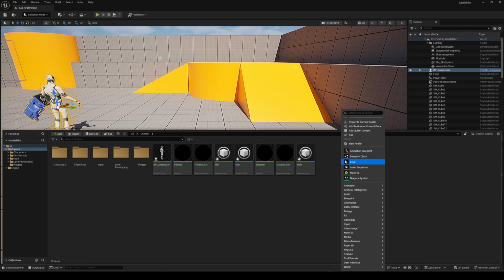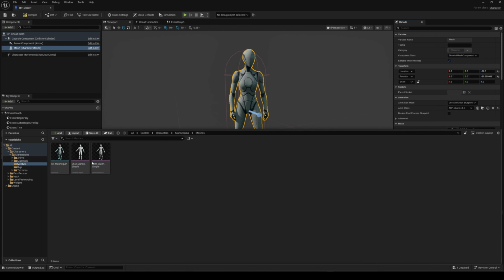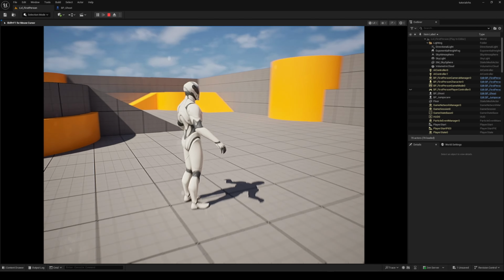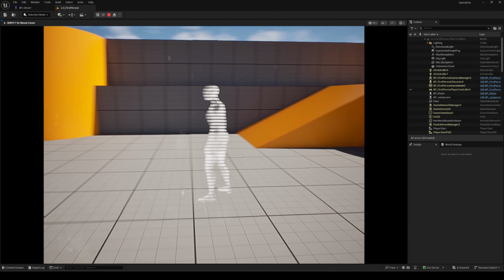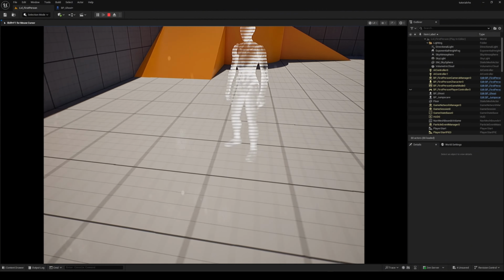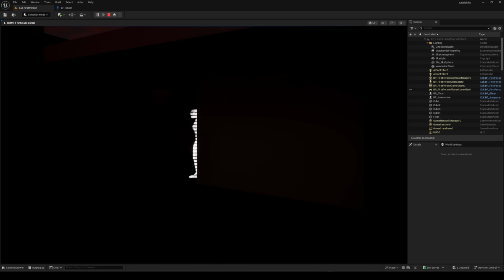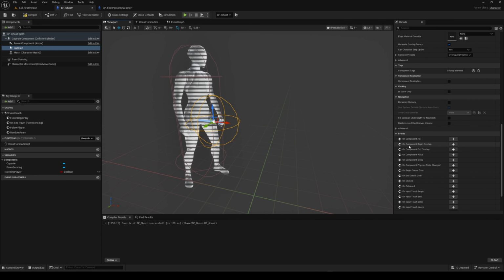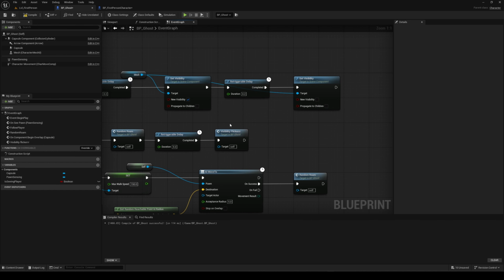How To Create A Paranormal Ghost That Flickers & Hunts Like In Phasmophobia | Unreal Engine 5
In this video, (type whatever video about)

IGNORE:

horror
phasmophobia
unreal engine 5
unreal
engine
unity
gaming
vhs
ghost
hunting
roblox horror gameplay
peak gameplay
funny moments
the boys play
roblox scary moments funny
scariest roblox horror game
roblox voice chat trolling
roblox jumpscare compilation
roblox horror shorts viral
unreal engine 5 horror game
ue5 backrooms horror game
backrooms liminal horror gameplay
analog horror roblox edit
vhs horror style gameplay
creepy liminal space game
multiplayer horror game funny moments
indie horror game developer
making a horror game in ue5
this game is actually terrifying
new scary game 2026
roblox horror update gameplay
scary roblox vc moments
backrooms liminal egress gameplay